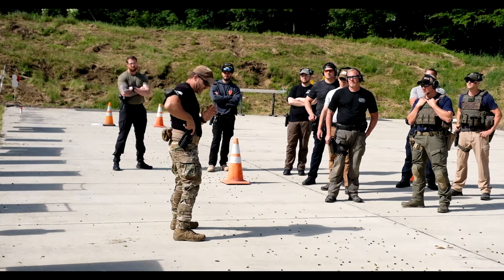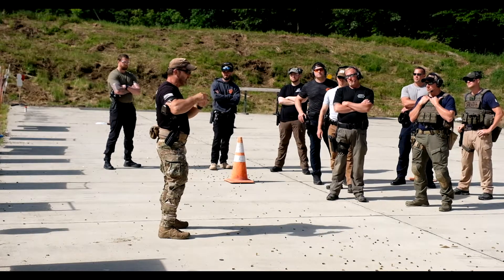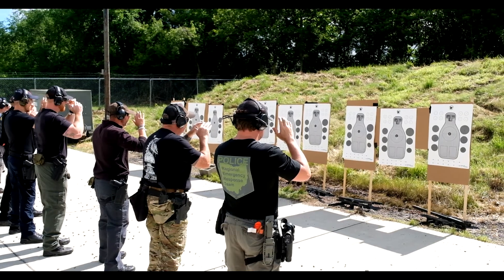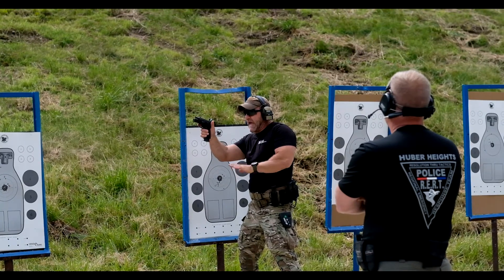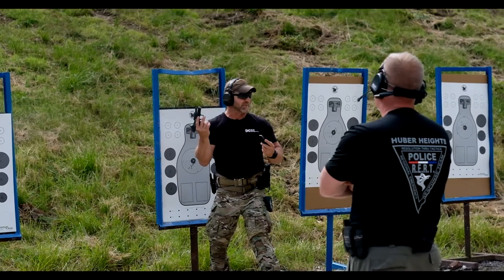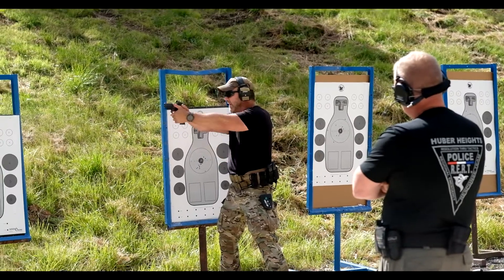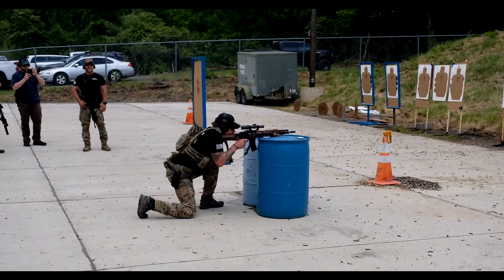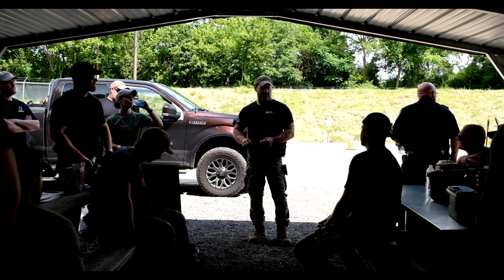DCM Consulting LLC at the Ohio Tactical Officers Association 2022 with Dutch Chris Moyer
Dutch Chris Moyer and I instructed two days at the Ohio Tactical Officers Association teaching Pistol and Rifle drills to over 40 tactical officers from various counties throughout Ohio. These are just taste of drills we taught, utilizing the Program of Instruction in our Evolutionary Gunfighter Course. and on Instagram @dutchchrismoyeractual